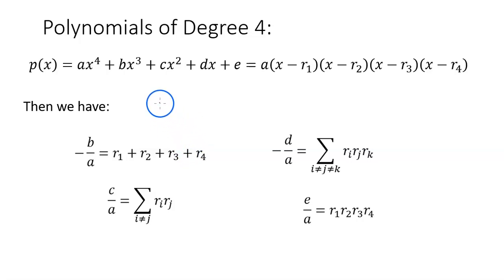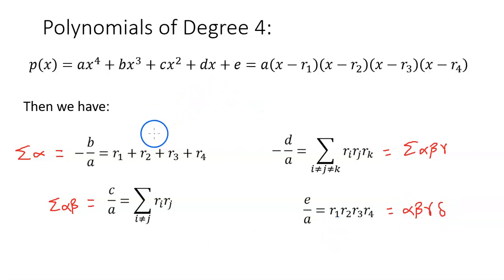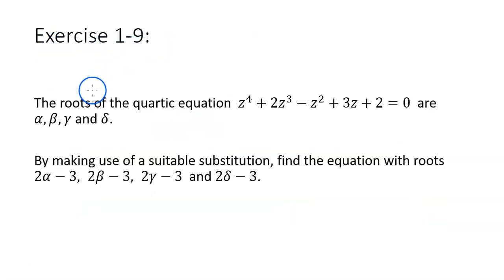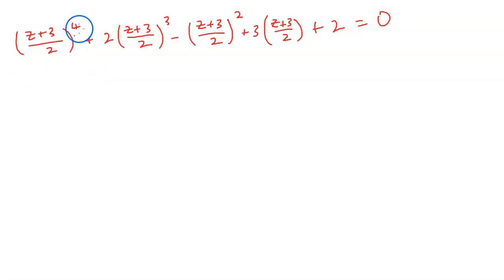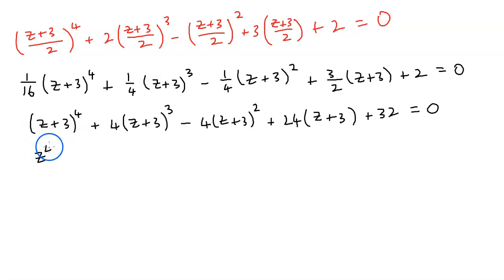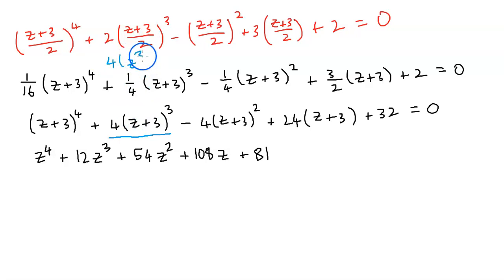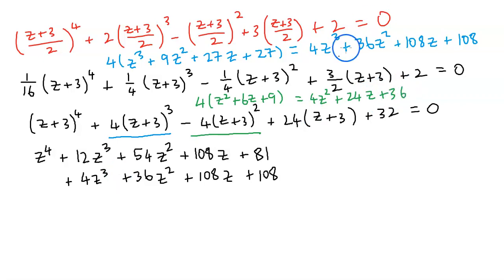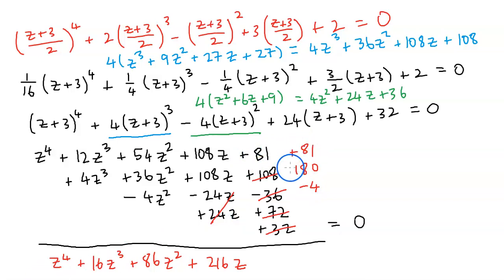CAIE 9231 Further Pure 1 Polynomials Lesson 3 Part 1 - Polynomials of Degree 4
CAIE 9231 Further Pure Mathematics 1 topic 1.1 Roots of polynomial equations. This lesson uses many of the techniques we have already developed, but this time on polynomials of degree 4.